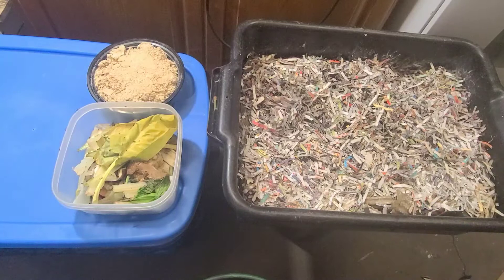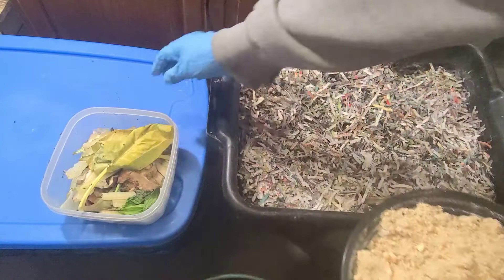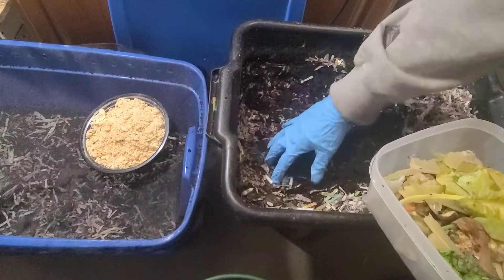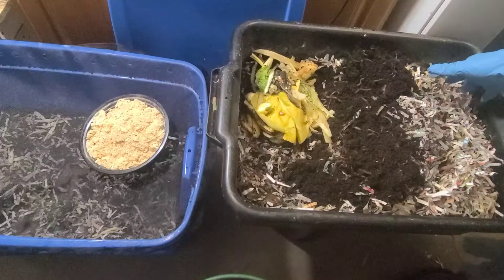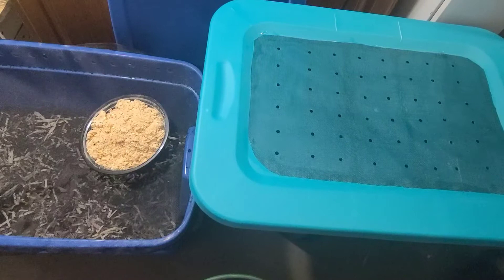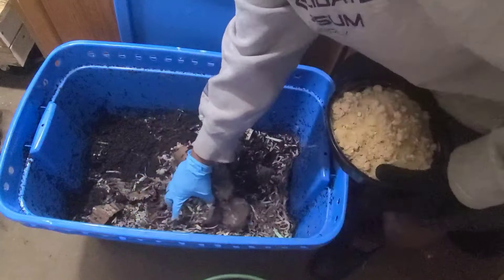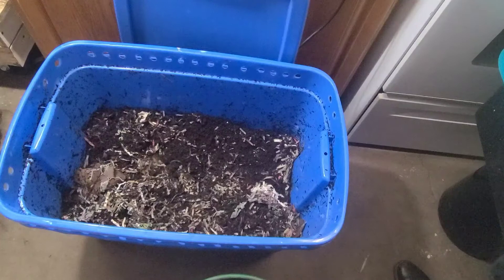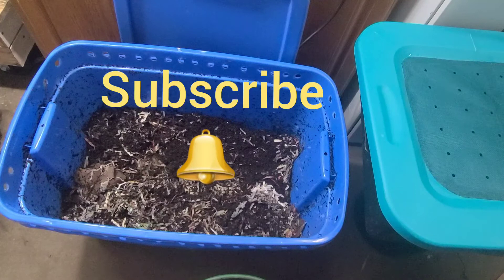Worm Chow vs Food Scraps | How Much My ANCs Eat in a Day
This is part one of  my experiment to see which type of food my worms prefer. Also it's a chance to know how much they eat in a day.